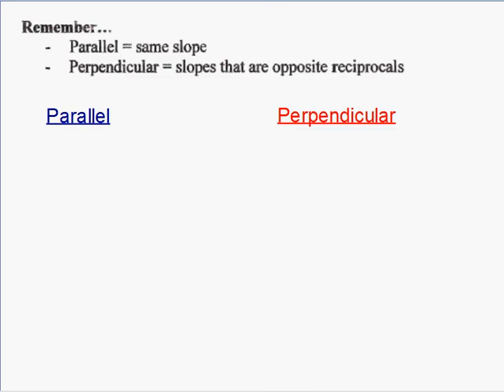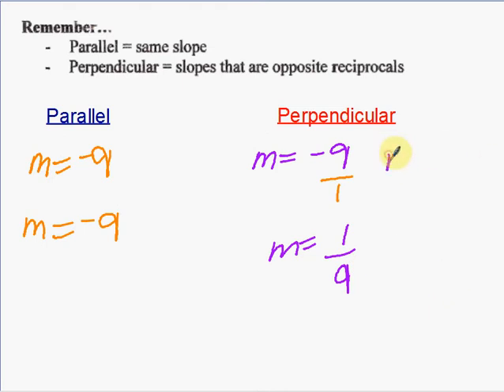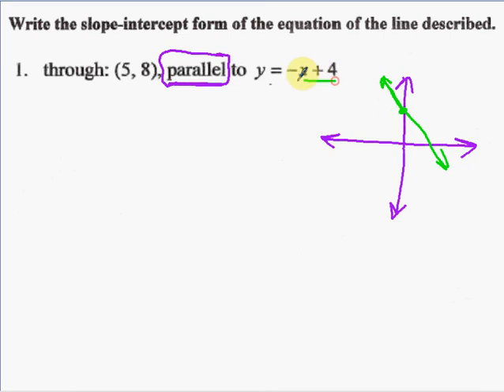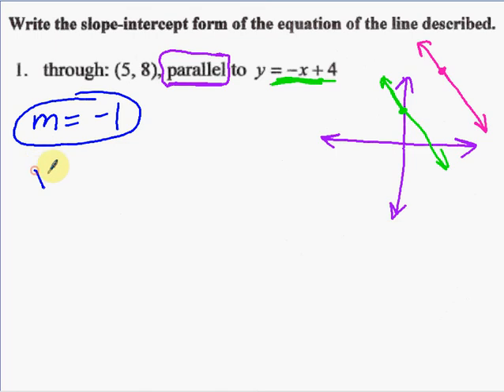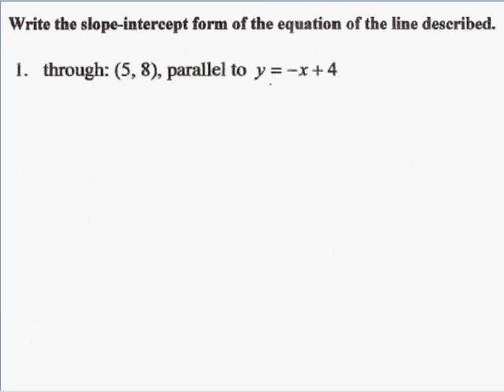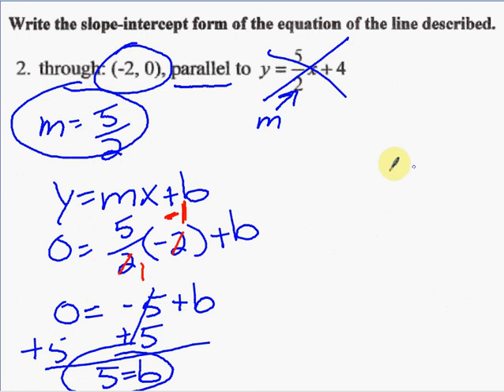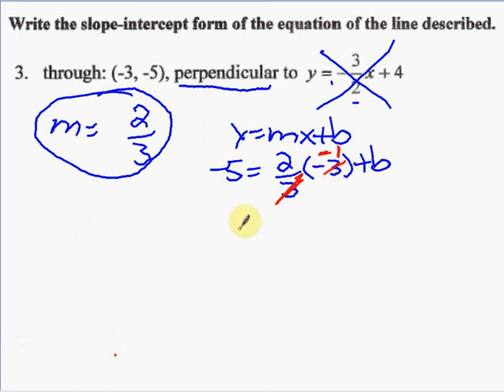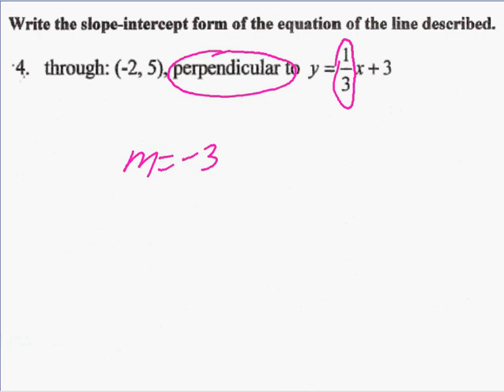Writing Equations of Parallel and Perp Lines 2 21 12